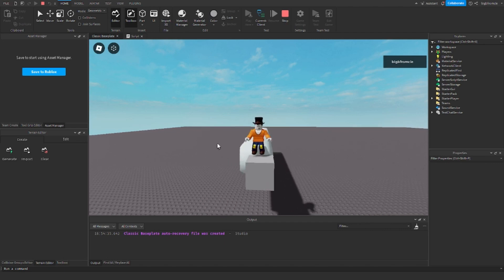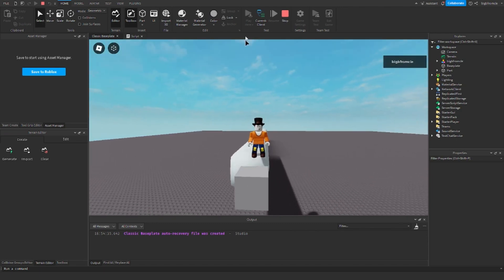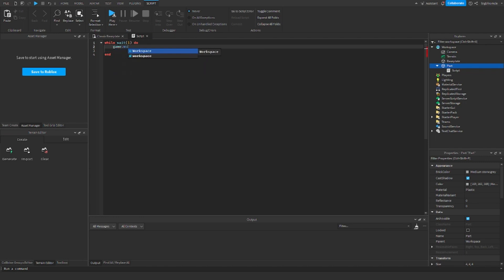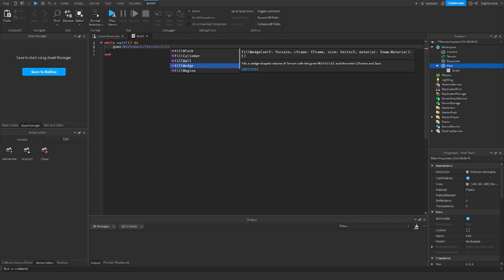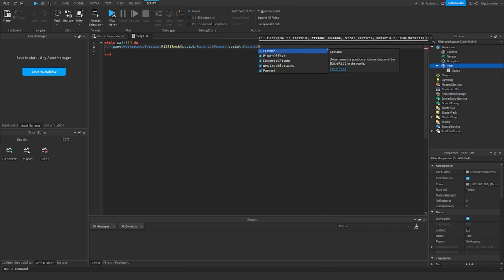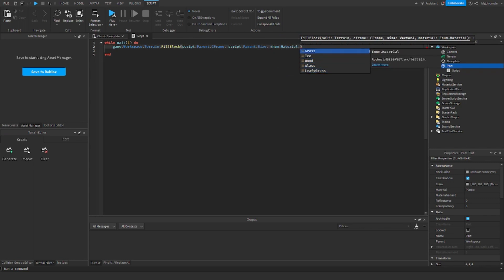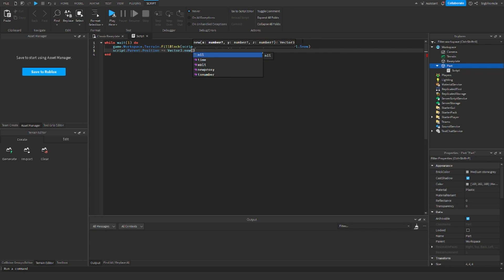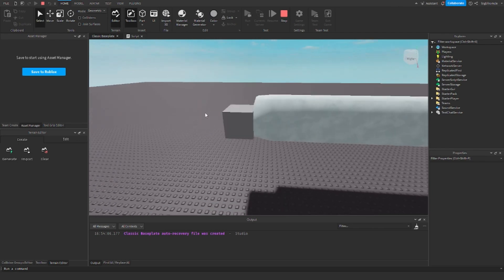How To Modify TERRAIN IN GAME In Roblox Studio! (Tutorial-Mas Day 6)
Quick tutorial on how to modify terrain in game with scripts!